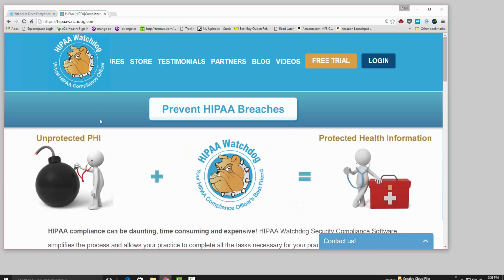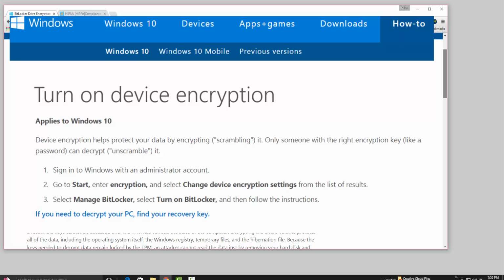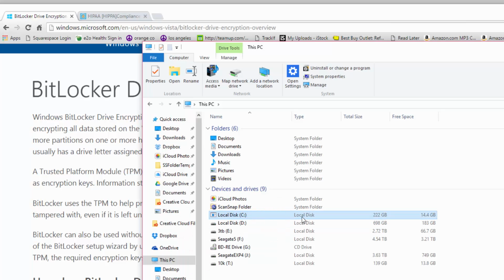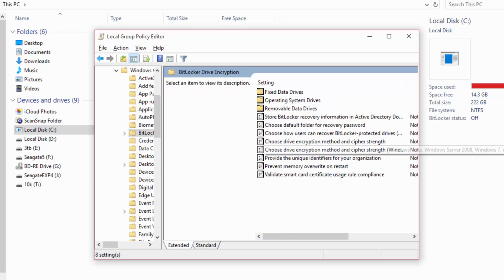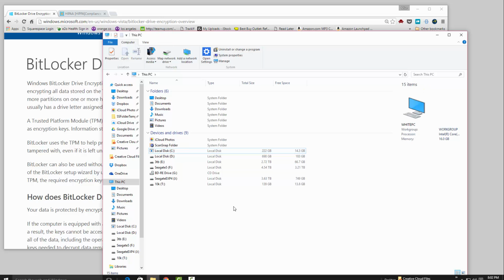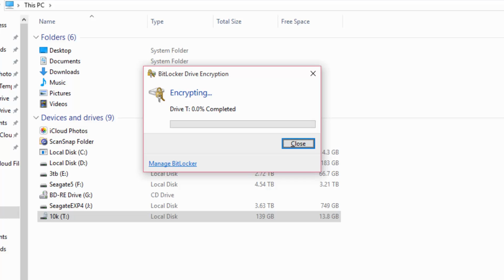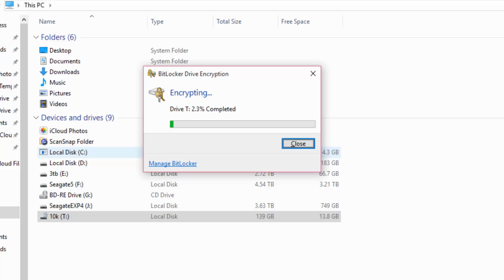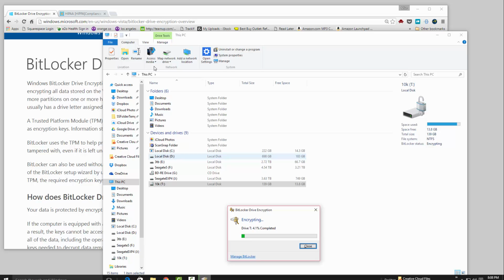HIPAA Watchdog Windows Bitlocker Drive Encryption Software Upload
Just a warning, this is a technical walkthrough on enabling Full Disk Encryption on a windows computer.  Great for small practices or those that want to secure their own personal computer with Bitlocker Pro (included in many versions of windows).